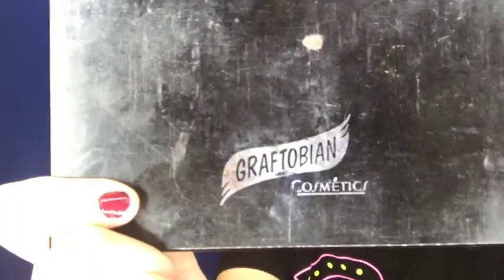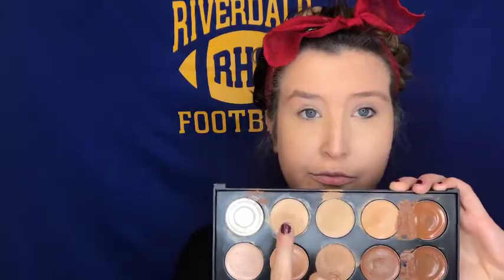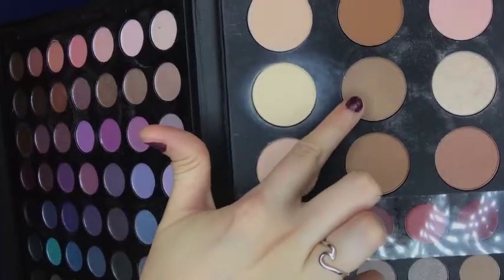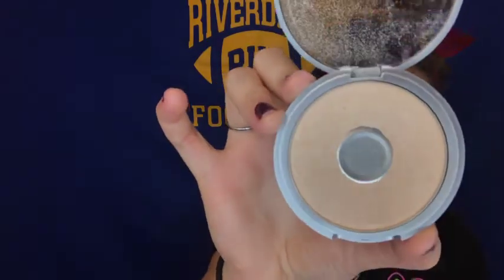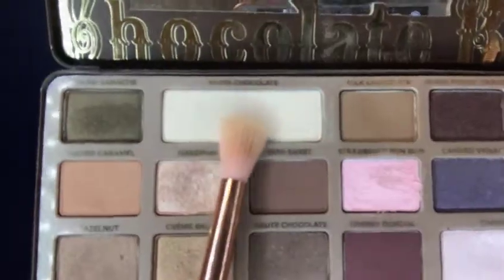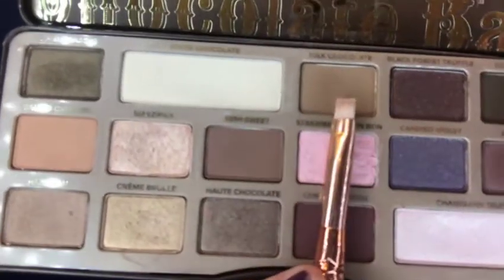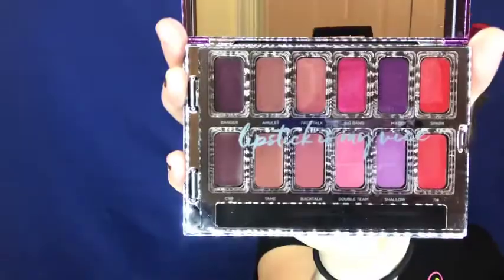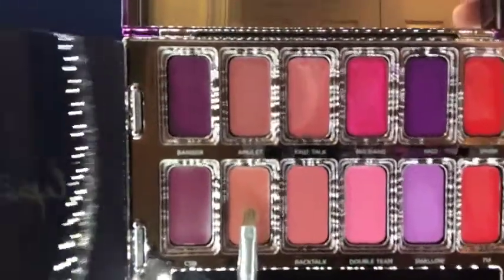Riverdale Veronica Lodge Tutorial | Melly Koochelly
Hey guys!

Today is my last post for my Riverdale Series!!
I know these tutorials tend to be a little on the long side but I I promise if you watch all the way through, you will not be disappointed!

The Goods:

The Face:
Graftobian Foundation Palette
Coastal scents Concealer Palette
Macy's Palette
- Pressed powder and contour
Maybelline Fit Me Blush in the shade Plum
Mary Lou-manizer Highlight

The Eyes:
Two Faced Chocolate Bar:
- Milk Chocolate
- Semi Sweet
- Cherry Cordial
- Marzipan
- White chocolate
L'Oreal Voluminous SuperStar Liquid Eyeliner in shade black
Elf Falsies

The Lips:
Urban Decay Vice Palette in shade Tame
Maybelline Vivid Hot Liquor Lipgloss in shade Obsessed

The Brows:
Macy Palette

Ciao,
~ Melly

MELAMBER_STACHE